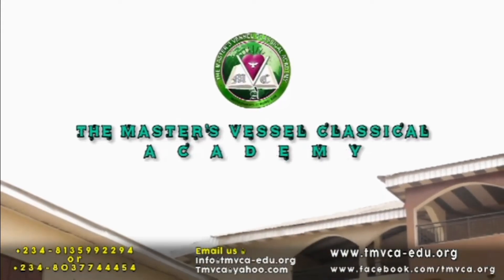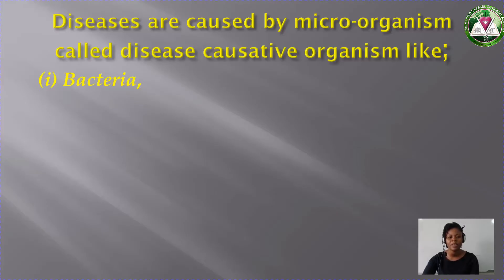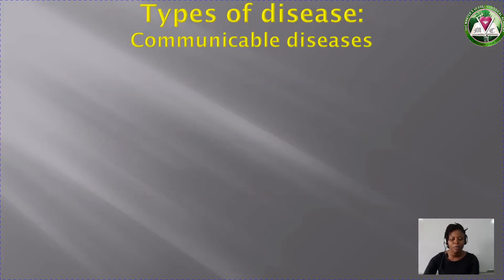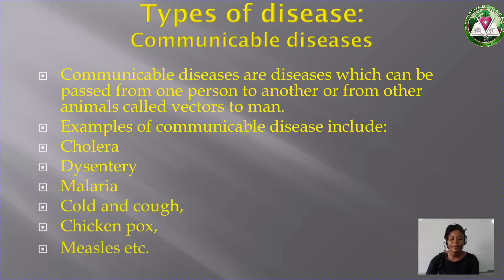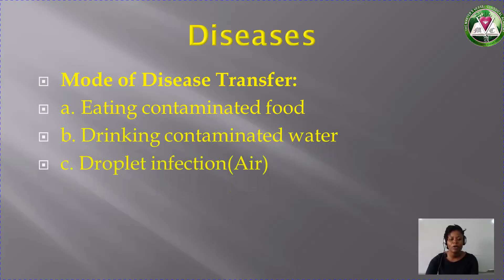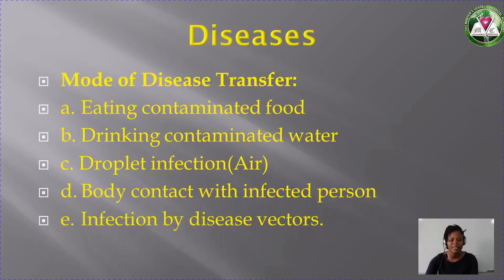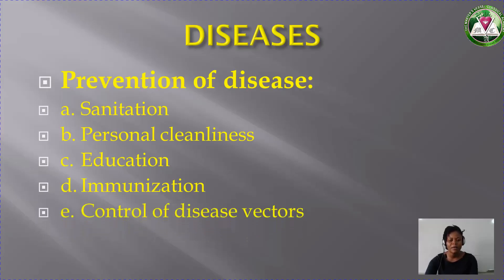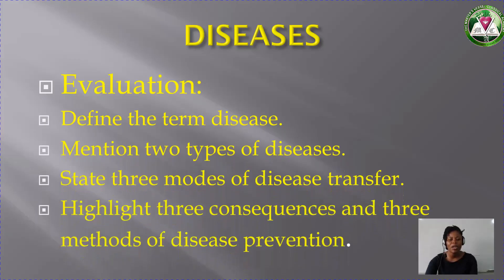BASIC SCIENCE UCHE DISEASES MVCA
BASIC SCIENCE - DISEASES